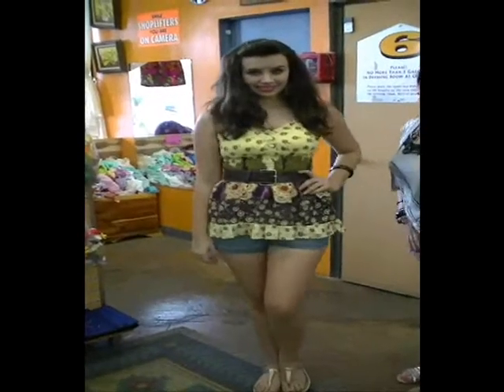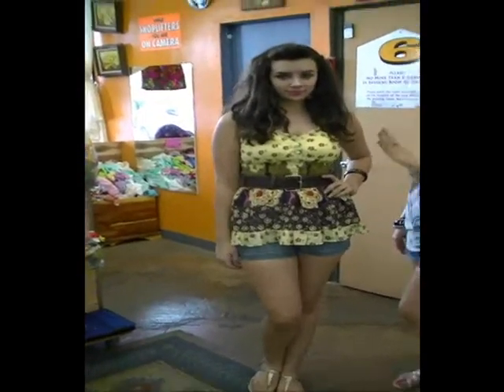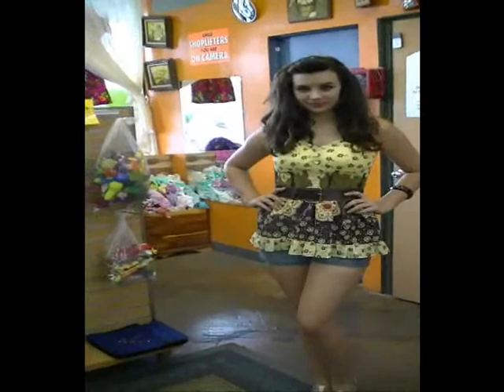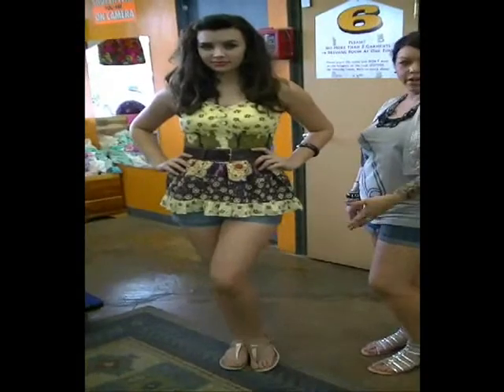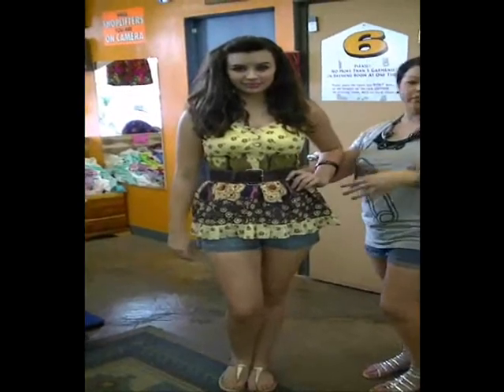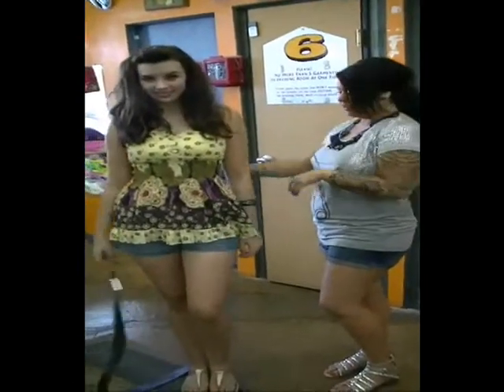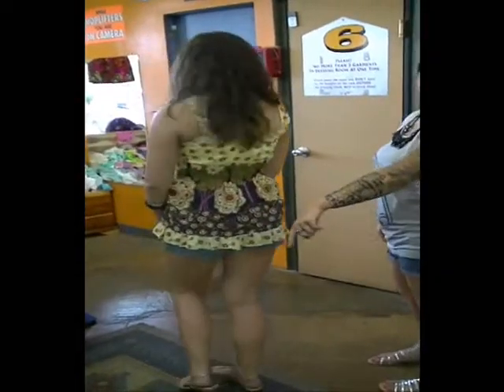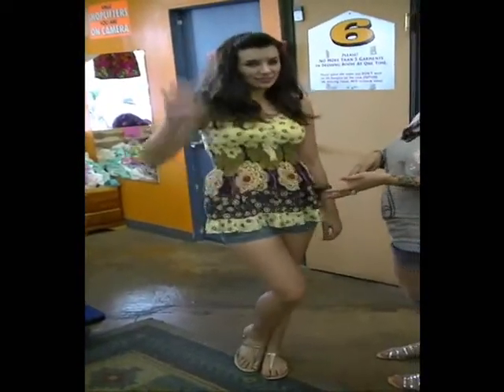How to shop. How to buy.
American Eagle shorts. Tank top with belt. Gold flip flop shoes. This everyday outfit is only $13.50 at Tiedemann's Family Thrift & Vintage in Tempe.